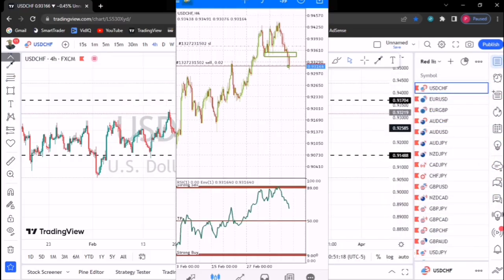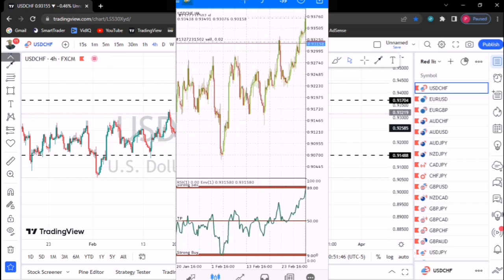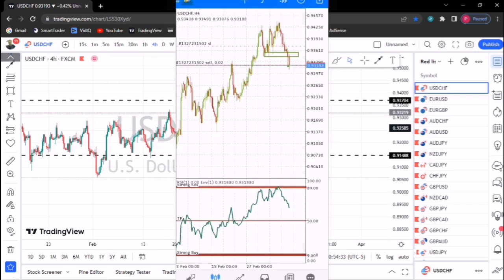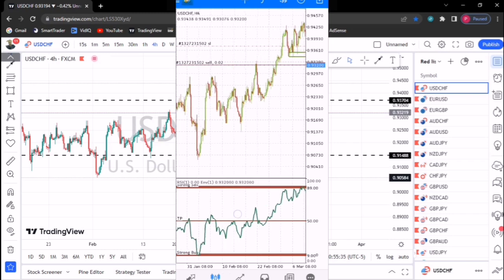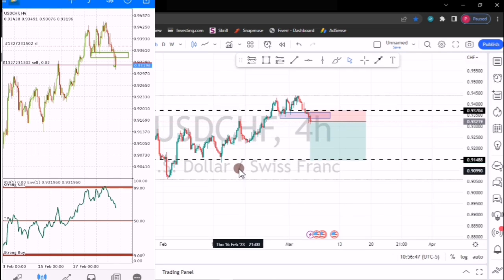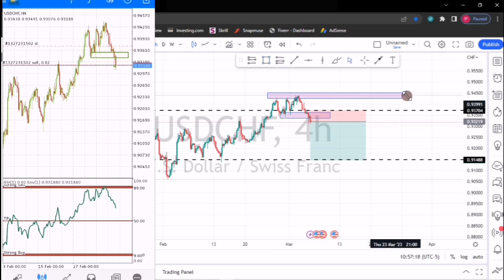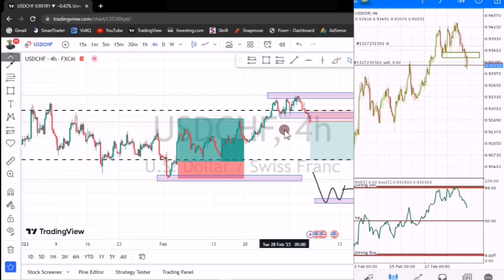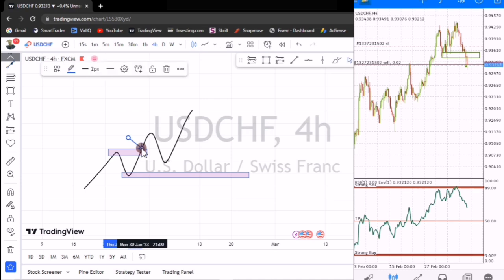How to Fine tune our Forex Trading Strategy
2.